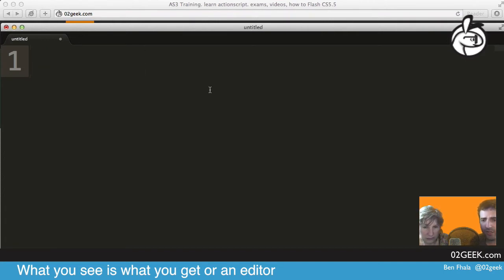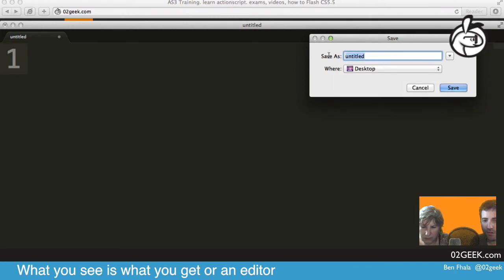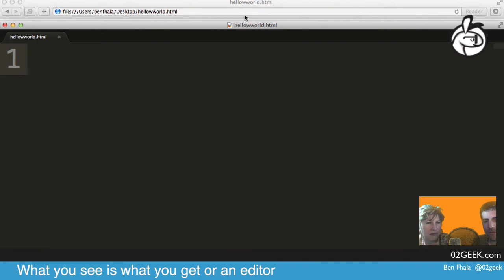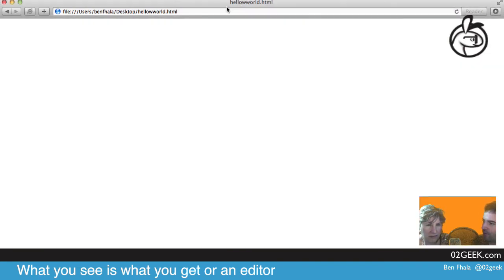What is a WYSYWYG Editor and should you use it?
There are a lot of editors out there so how will you pick the right on for you? there are two types of editors "What you see is what you get" tools and classic editors. We recommend you go for a real editor without the bells ...  so we can learn HTML without any fancy short cuts. we will be working with the editor Sublime Text.